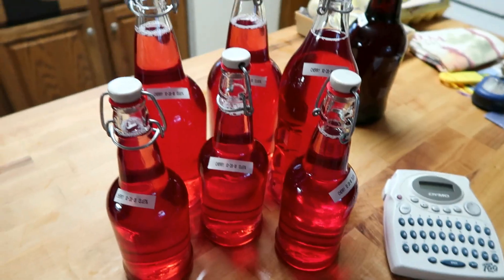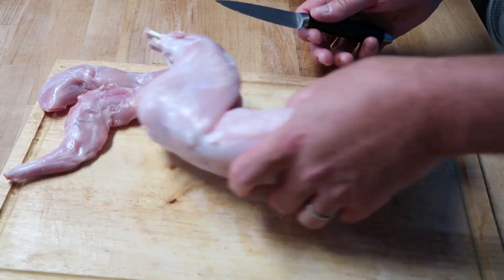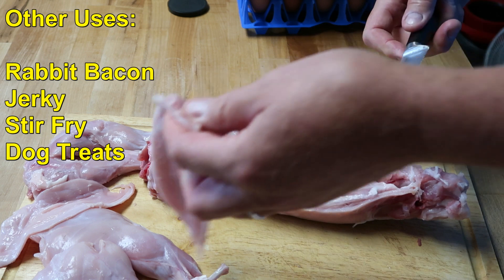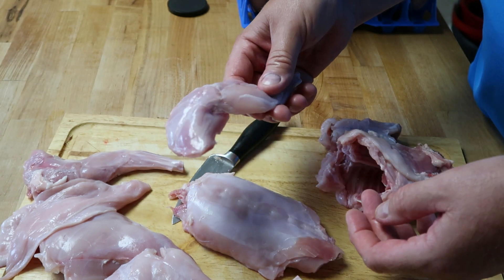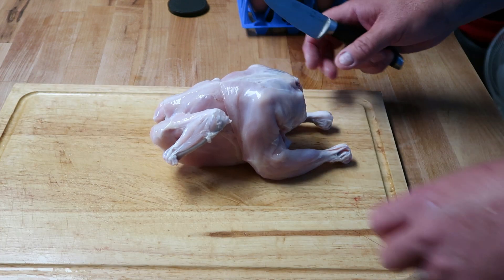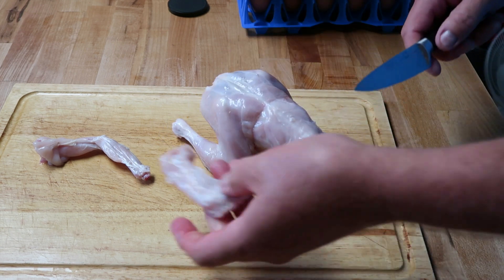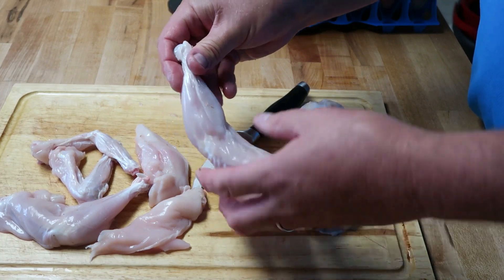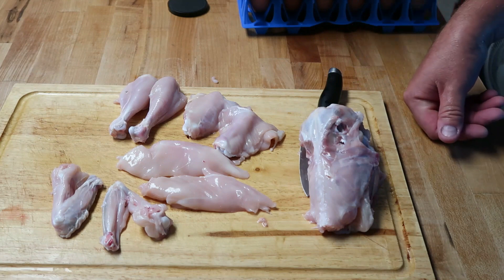How to Cut Up a Rabbit and Chicken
Two videos in one!  First, how to cut up a rabbit, then how to cut up a chicken.  It is as easy as it looks, but takes a little practice.  And you'll save a lot of money doing it yourself.

Our rabbit is pasture raised, lean, and tender.  Try some and let us know what you think. It's not the rabbit you had after you went hunting with your grandpa!